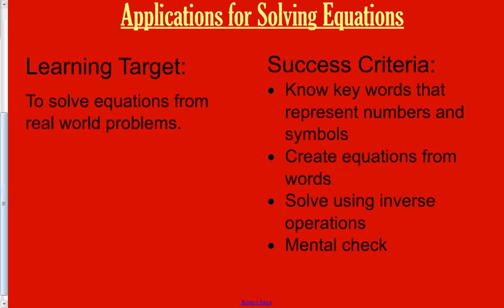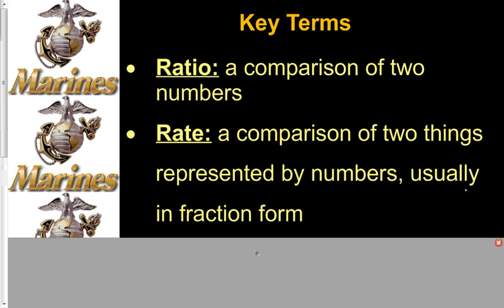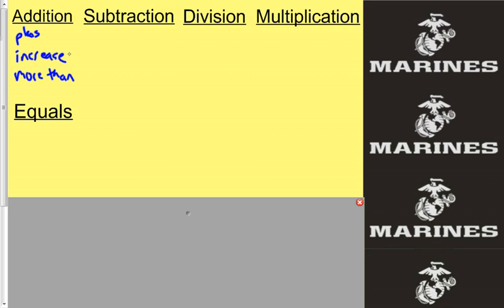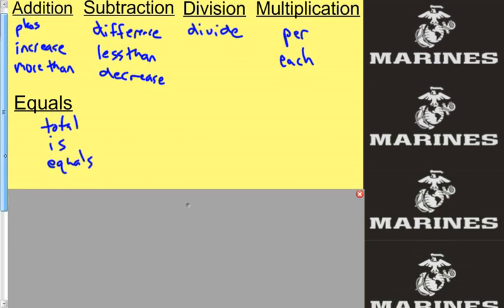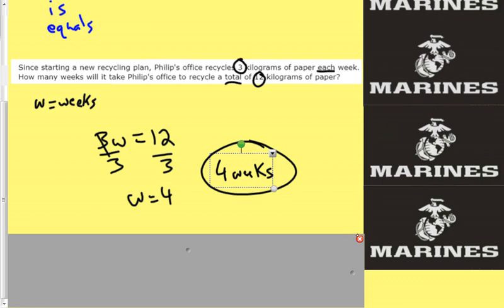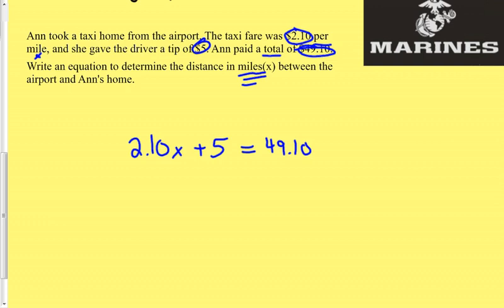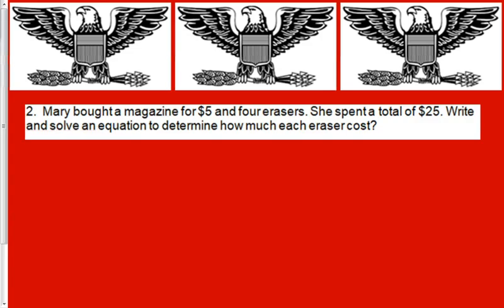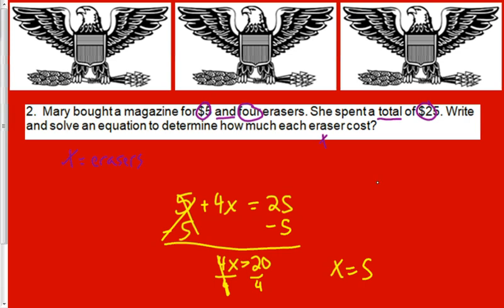BOOTCAMP - Level 9 video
Applications of equations (word problems)